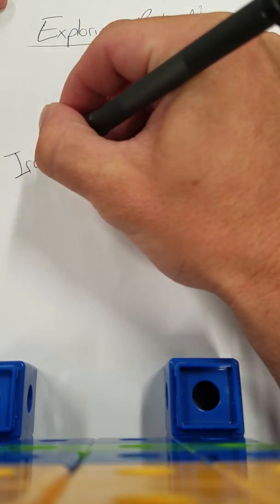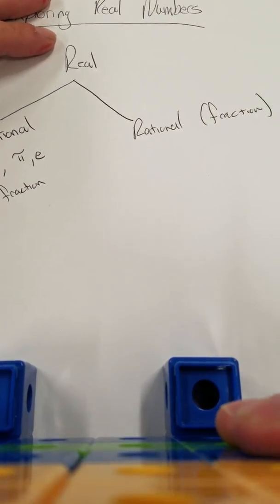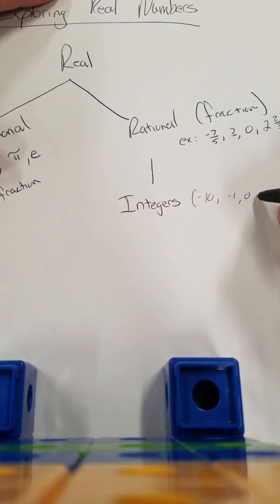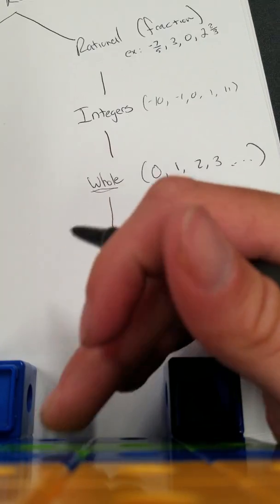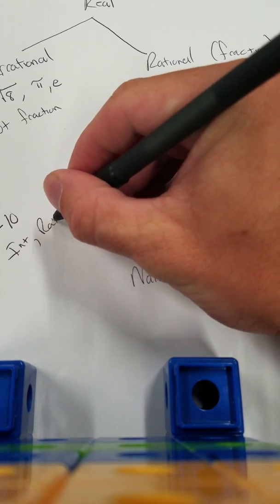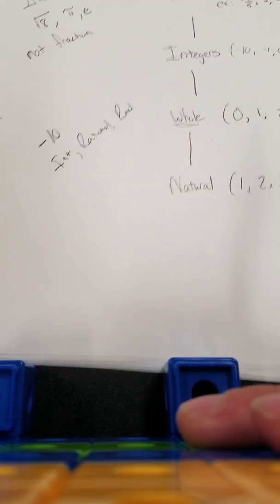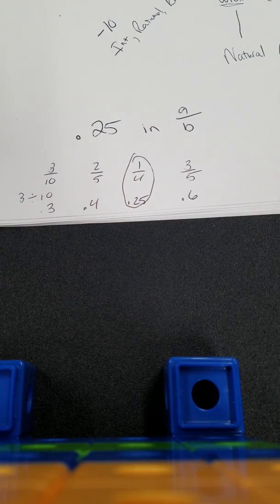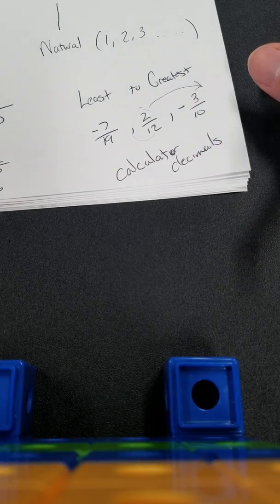Exploring Real Numbers